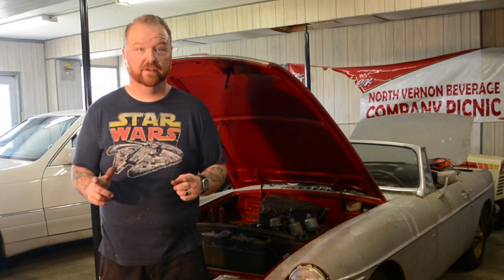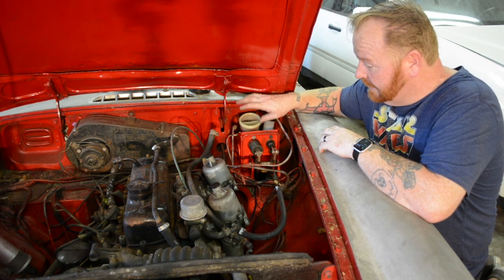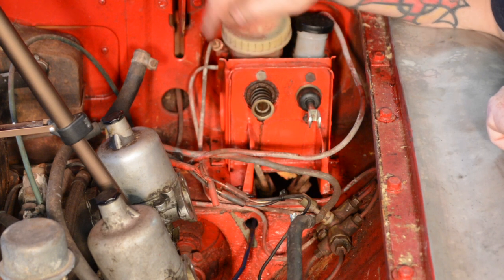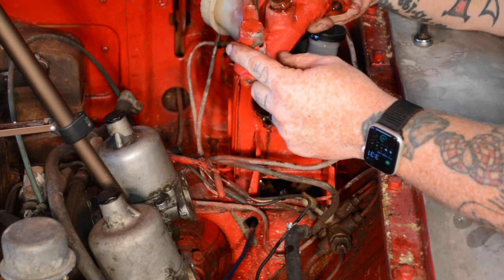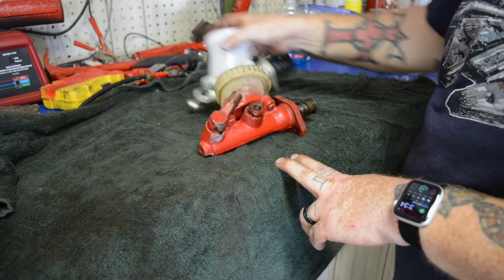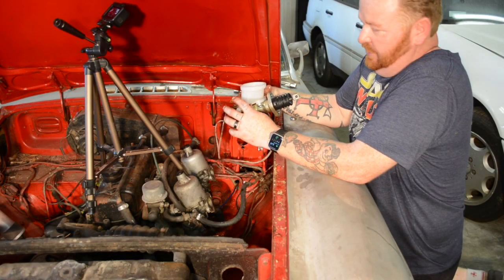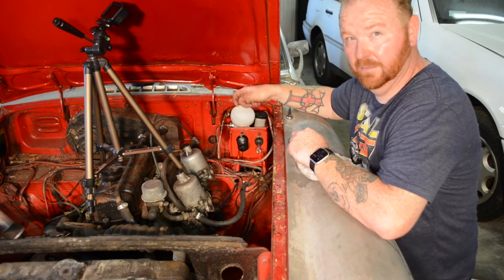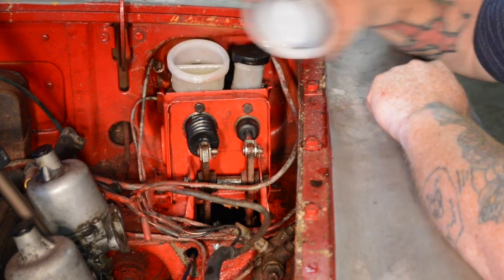1970 MGB project (Video 4 Replacing the Brake Master cylinder)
Replacing the brake master cylinder on a 1970 MBG. Then bleeding the system.